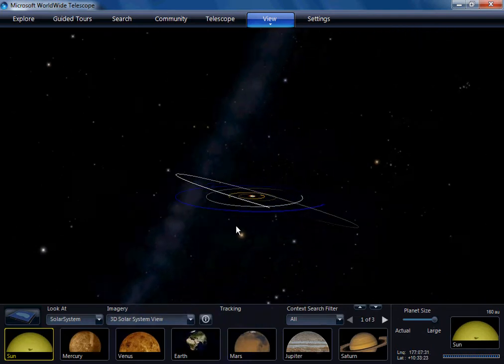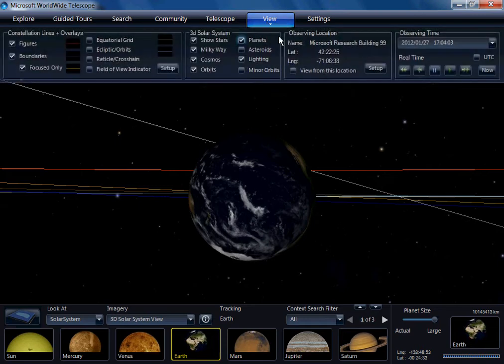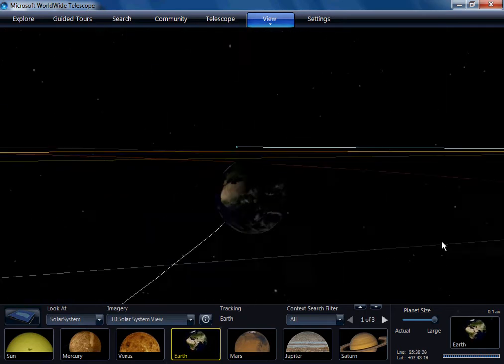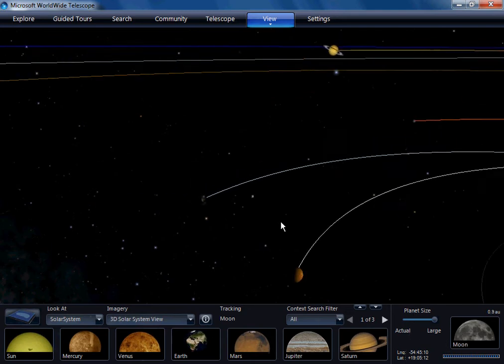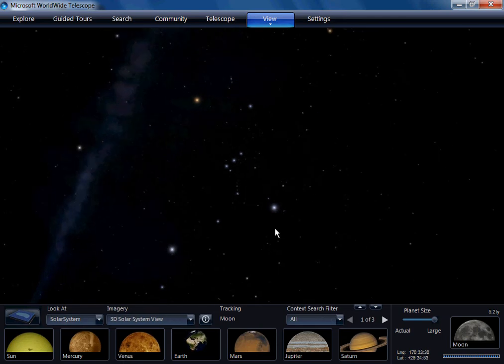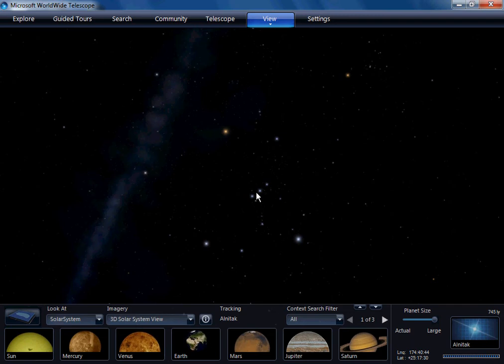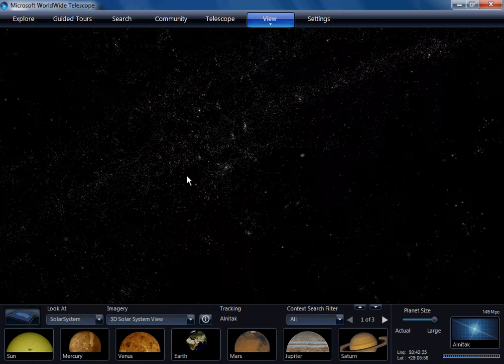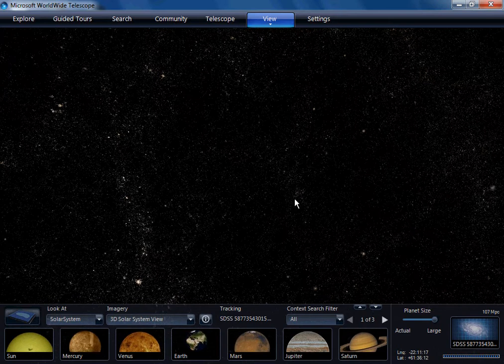WWT 3D Cosmos Overview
This video is the first of a planned series designed to show science teachers and astronomy educators some of the ways WorldWide Telescope can help students understand our Universe. To view this material (and more!) in interactive format go

This particular screencast is an overview of the 3D Solar System model, which is actually misnamed because it shows far more than just the solar system.